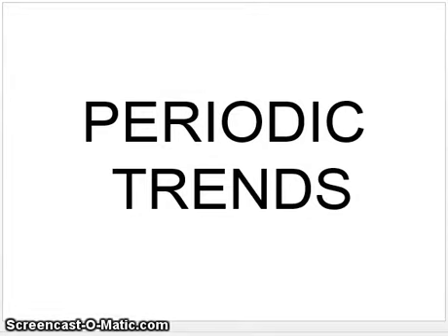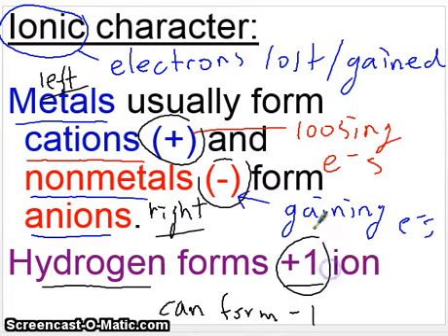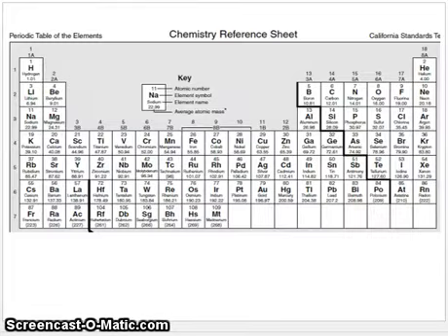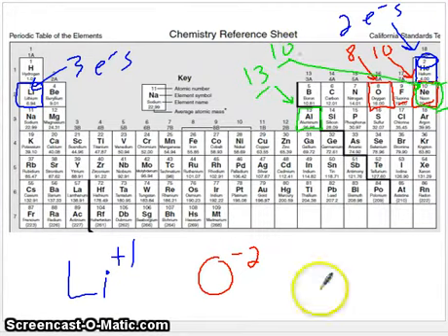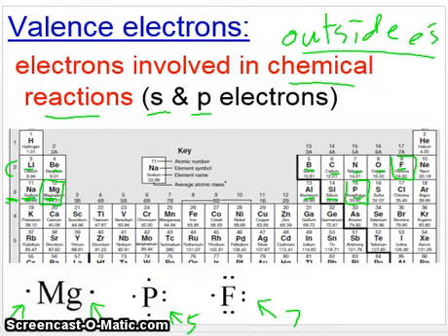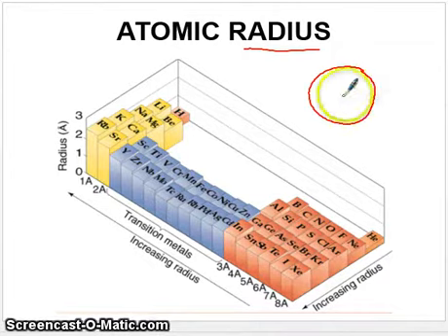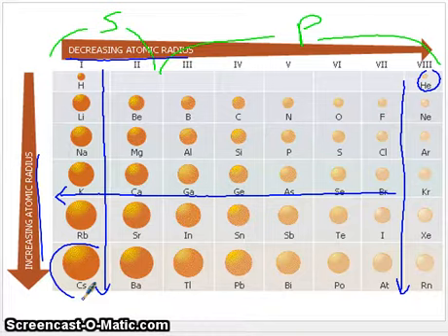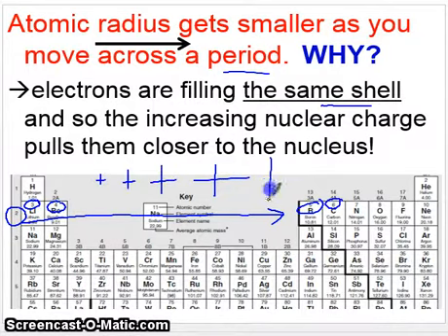Video 5.3 H Chem Zinovchik Periodic Table Trends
This video goes over charge, atomic size and ionic size trends on the periodic table.